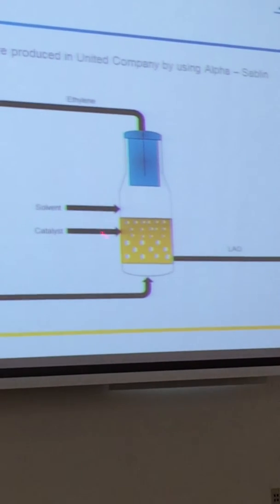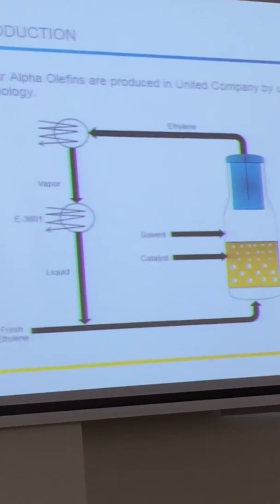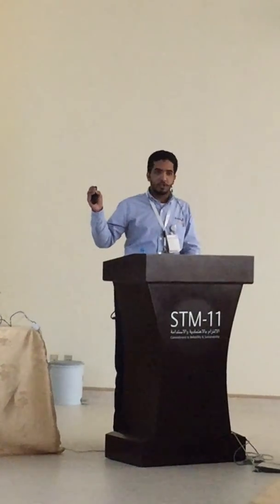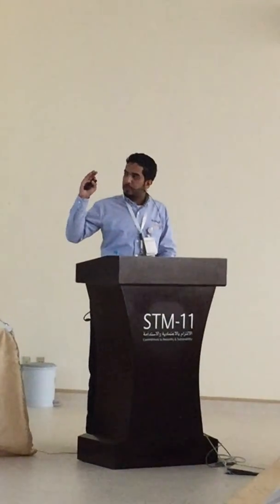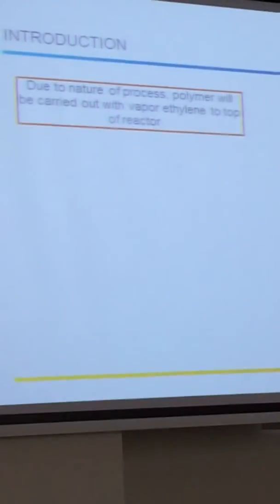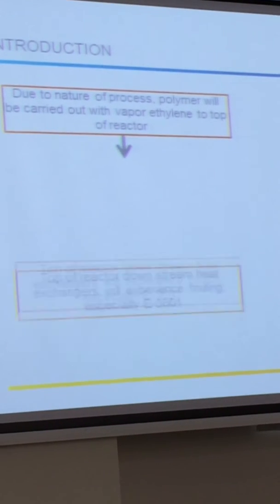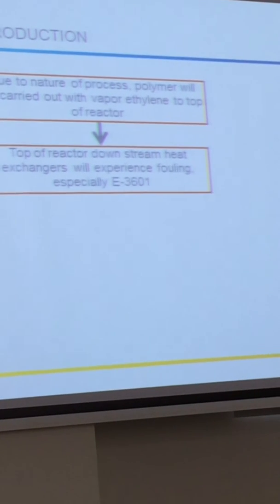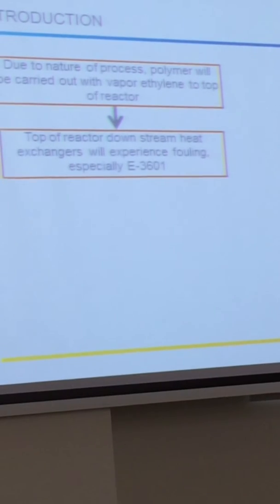برزنتيشن نبيل بن منقاش في منتدى سابك العالمي (الجزء الأول)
برزنتيشن نبيل بن صالح بن منقاش الغامدي في منتدى سابك العالمي في الجبيل (الجزء الأول)